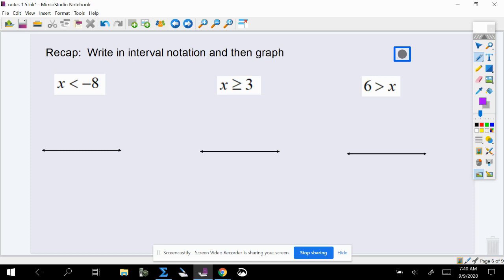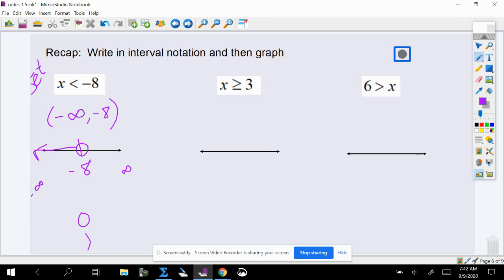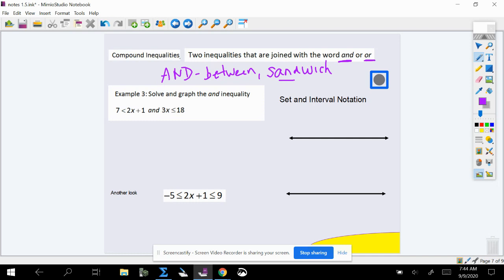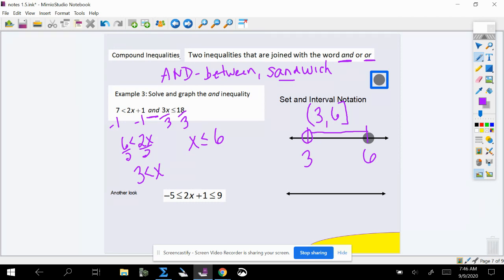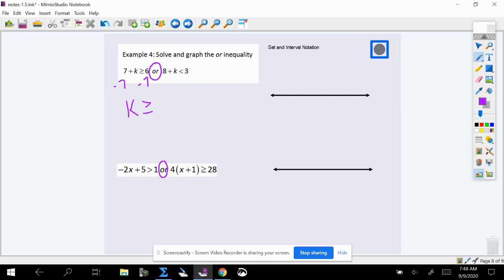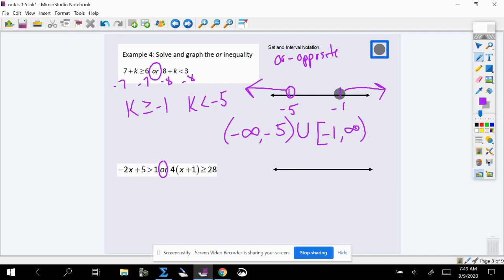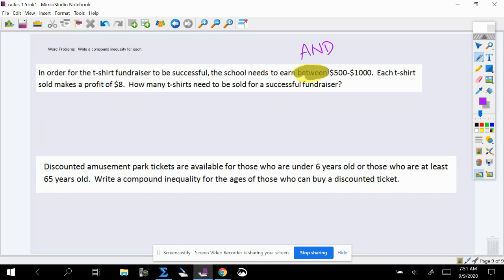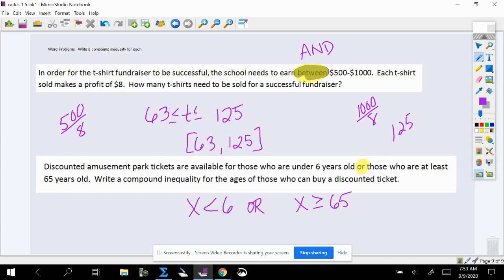1.5 Day 2 Compound Inequalities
Compound Inequalities Notes